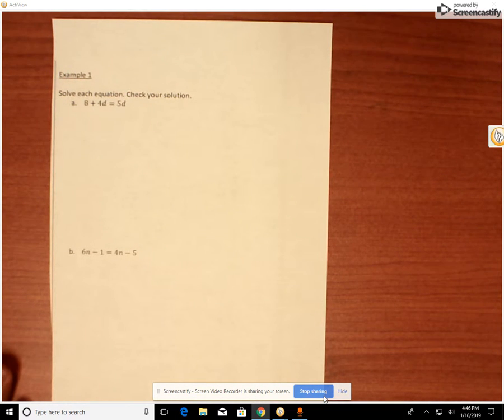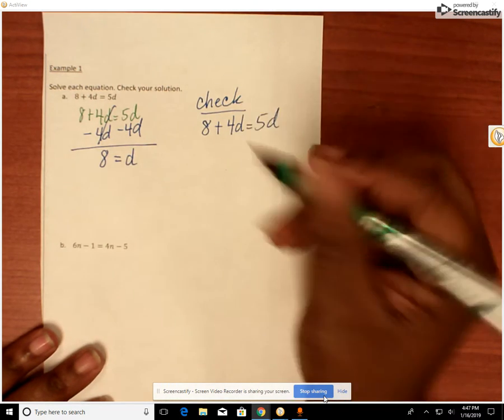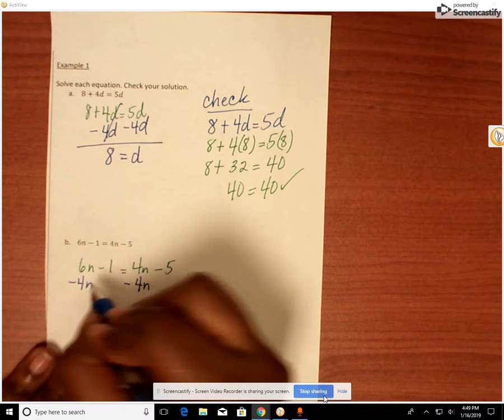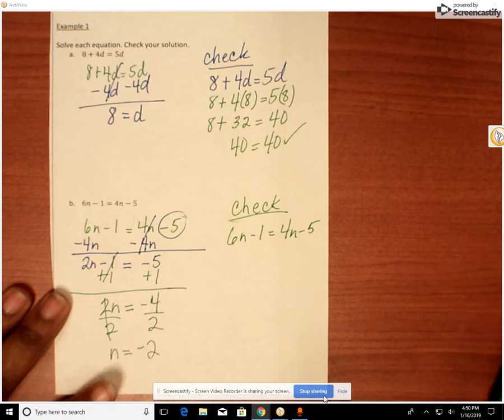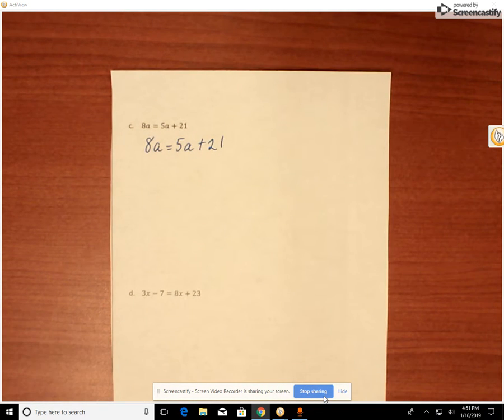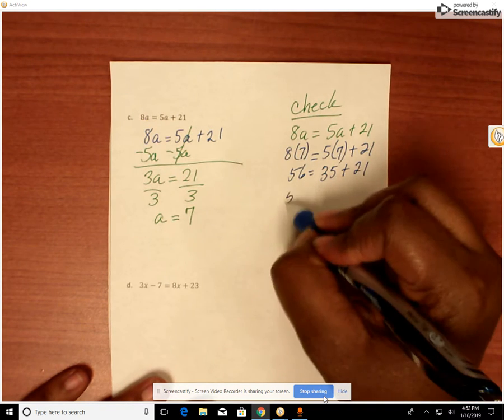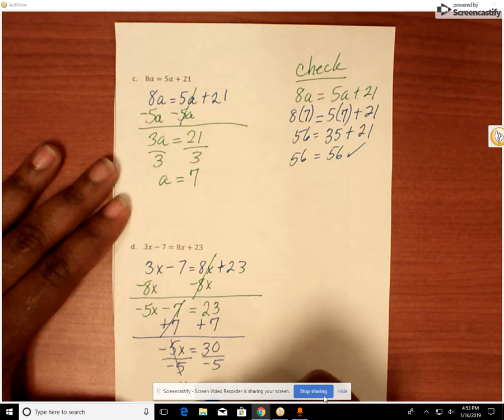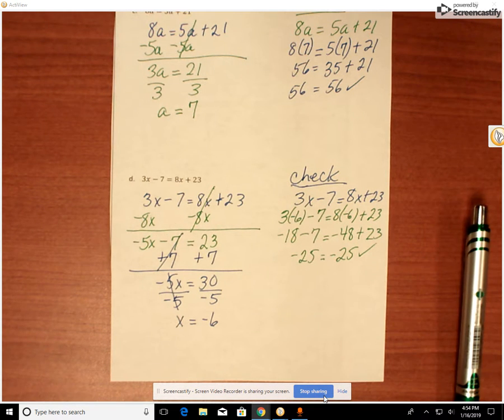Equations with Variables on each side Video 1